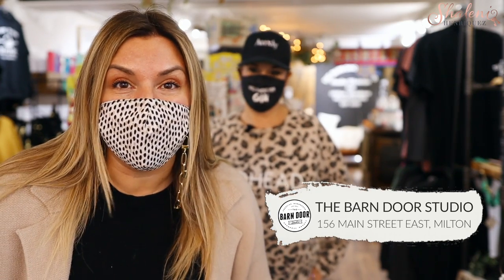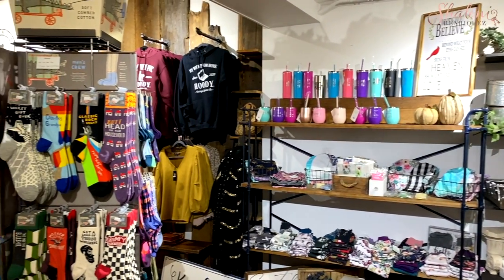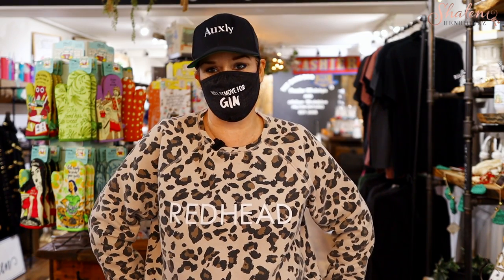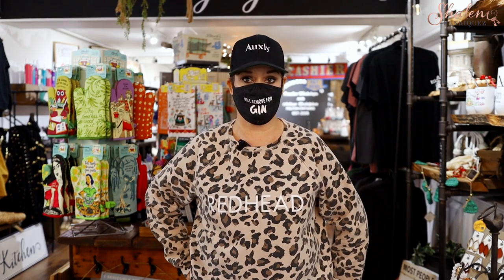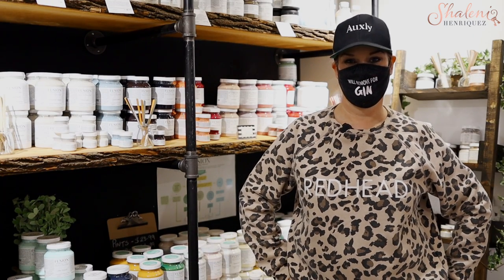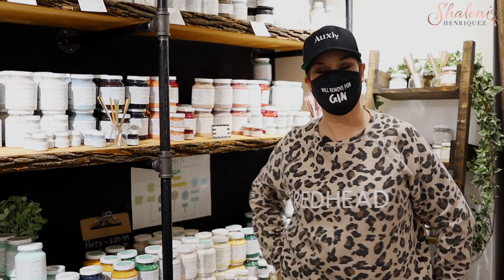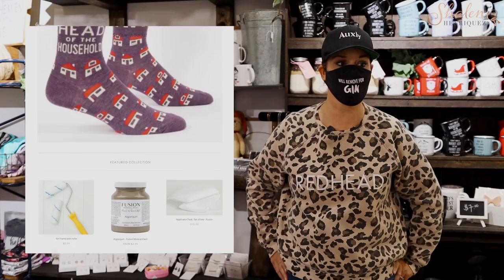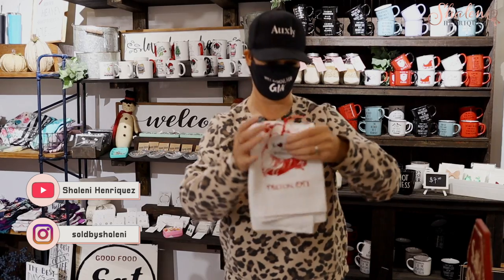Day 4 12 Days of Giveaways - The Barn Door Studio - Check It Out Milton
For Day 4 of “12 days of Giveaways”, I visited The Barn Door Studio, located at 156 Main St E in Milton.

The Barn Door Studio opened 5 years ago and has become a staple in downtown Milton. It is the home of creative and customized workshops and parties and has an outstanding local handmade market.

From clothing to home décor, there is a little bit of everything for everyone.

The Barn Door Studio is also a supplier of Fusion Mineral Paints, which is a great product to refresh an old, tired piece of furniture you may have laying around the house.

GIVEAWAY – for your chance to win a “Santa Stops Here -Milton, On” tea towel and a Milton, On ornament:

Follow @thebarndoorstudio on Instagram
Tag as many people as you like (each tag = 1 entry, duplicates will not be valid)
*For Five extra bonus entries, share this post in your stories or feed and be sure to tag @soldbyshaleni @thebarndoorstudio. If your account is private- please DM me a screenshot so we can keep count!

You can contact The Barn Door Studio via Facebook, Instagram or visiting